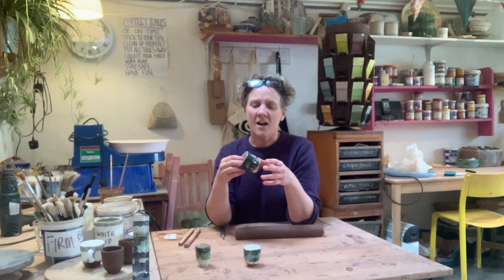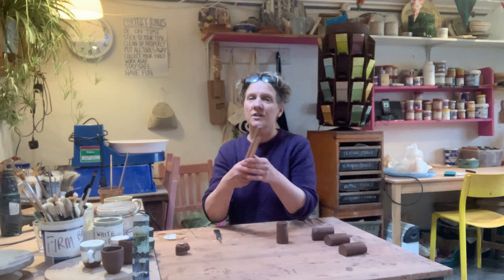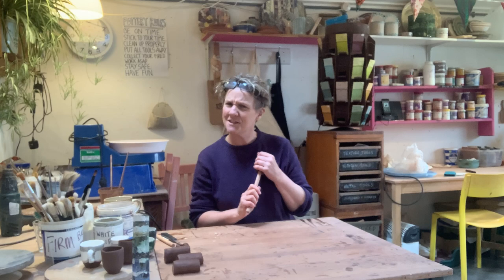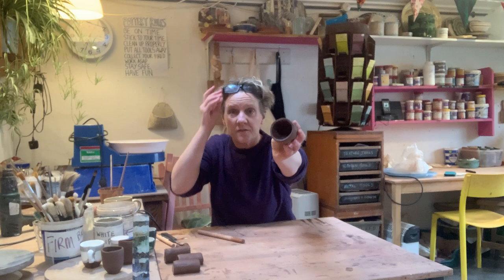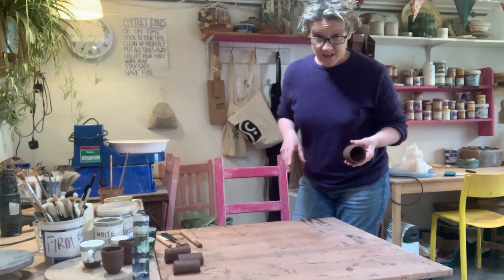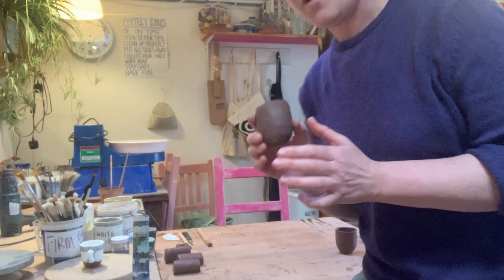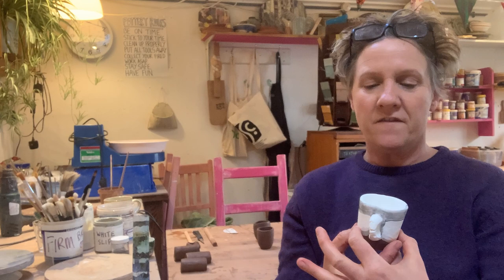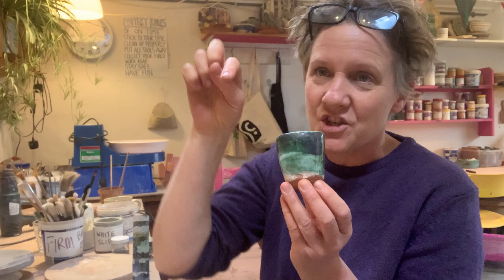How to make a seamless ceramic beaker using ‘sausage on a stick’ technique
If you would like to support my little business you can donate using this link ❤️ Thank you so much to all of you who have donated already - even £1 or $1 is brilliant...

This video is showing how to make a seamlss beaker using the ‘sausage on a stick’ method 😆 and has some useful information on how NOT to raw glaze too - enjoy!

Another thing that im involved with that you might like to look at is @potterybrunch club - its a monthly zoom pottery workshop taught by me but with the delightful addition of a proper meal chucked in made by @beththefreerangechef...

We deliver your pottery kit and food to within 10 miles of Holt, Wiltshire, UK and then we all gather via the screen for a fun pottery workshop, normally on a Sunday morning or a Thursday evening.  All the work produced is then dropped off here to me to be fired and collected about a week later.

Its always fun and you can even join us as a REMOTE GUEST  if you just fancy being part of it even if you are the other side of the world... Obviously you will need your own food and clay but its nice to be part of a little tribe and yu get me live teaching you! Just think about that... ❤️👍🏼🙌

You can either contact me here and ask about pottery brunch or through my website or book using the link above if you wuld like to join in - this Sunday 28th March 2021 is Jug Making.